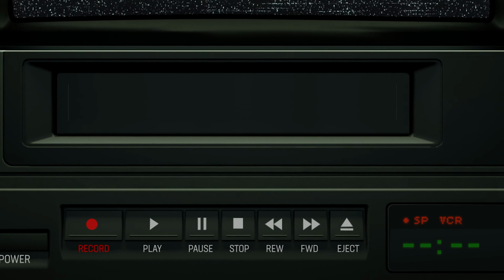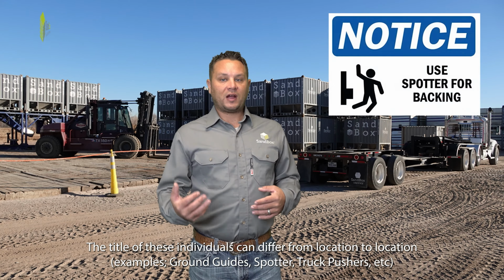Ground Guide or Spotter Training Video V2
This video explains what a ground guide/spotter is as well as the expectations for them and drivers when needed Final (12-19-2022)